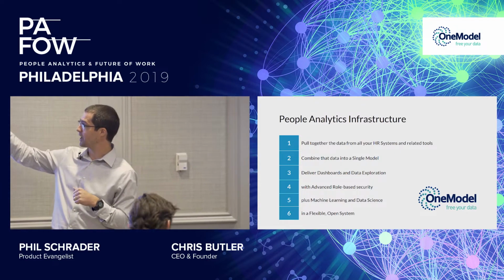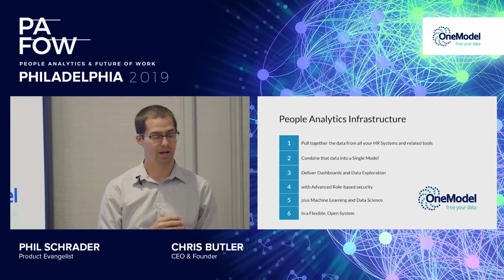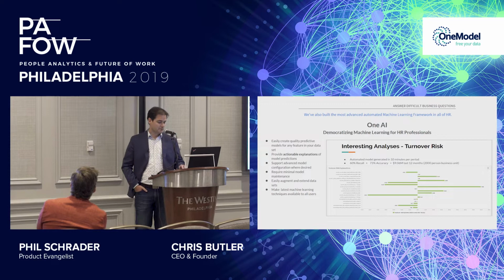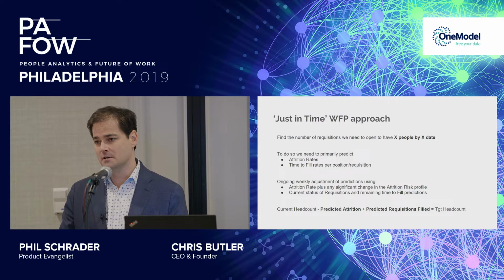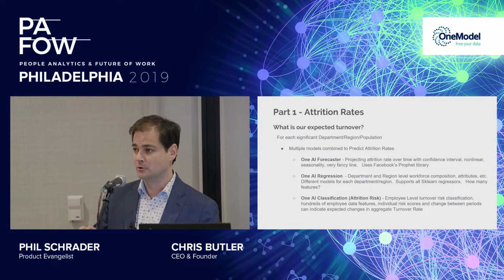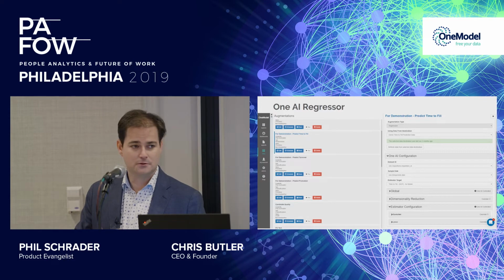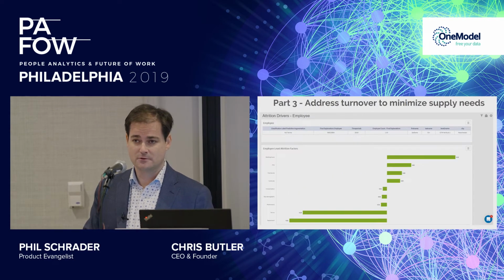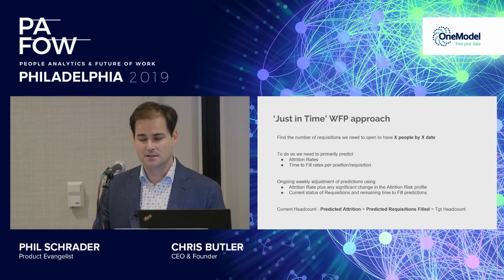Phil Schrader and Chris Butler of OneModel on PAFOW Live with Al Adamsen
Session Title: Using Predictive Models for ‘Just in Time’ Workforce Planning
Speakers: Phil Schrader and Chris Butler of OneModel
Theme: Workforce Planning

Learn more about our digital events and the people data for good movement
To ongoing learning, creativity, and compassion for the human experience!